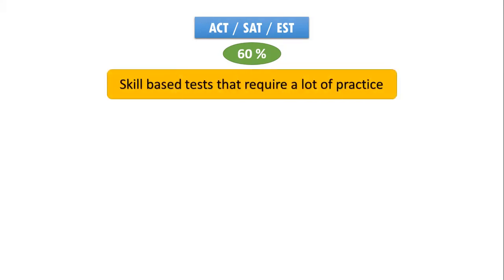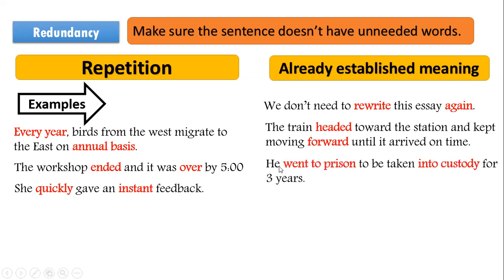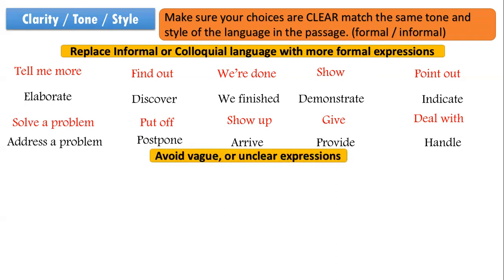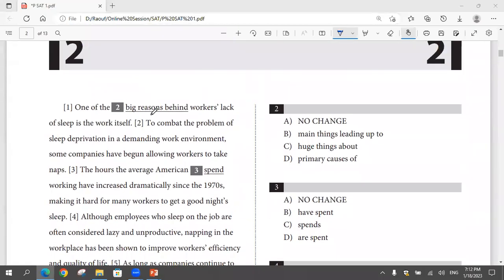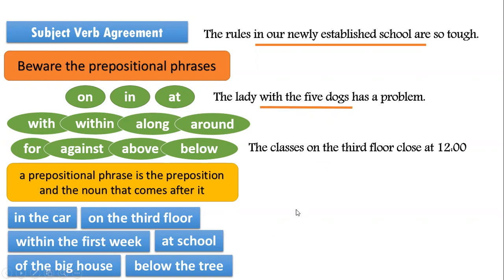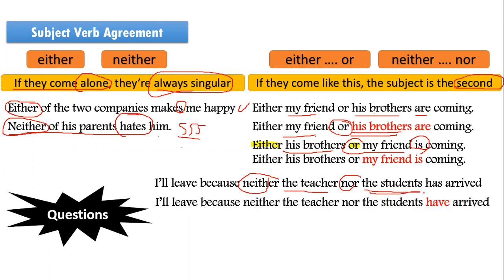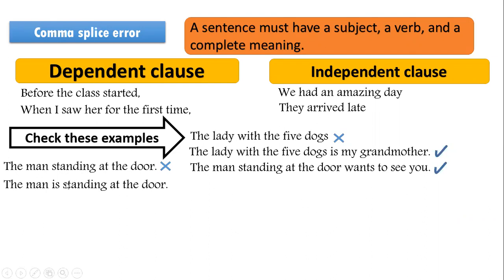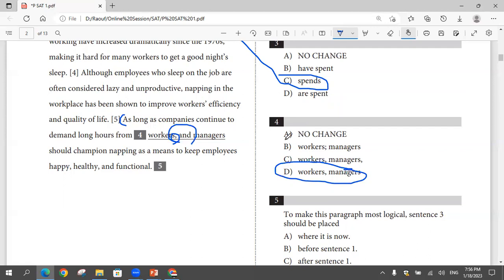EST March 2023 // Free Session